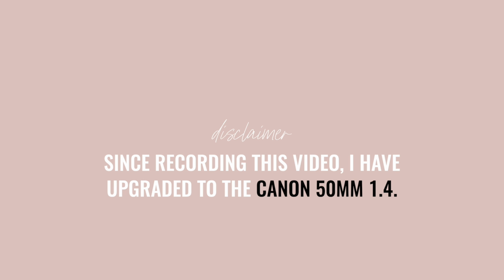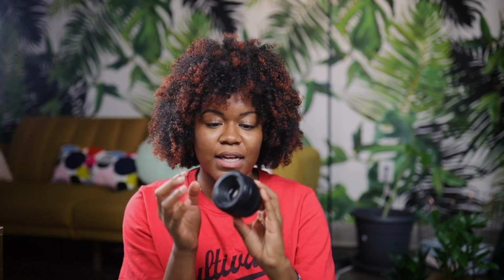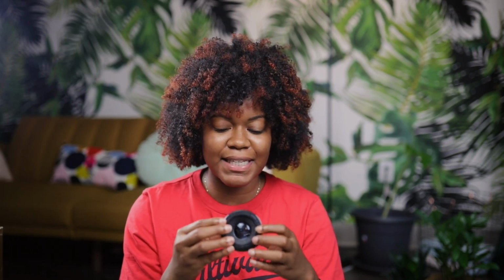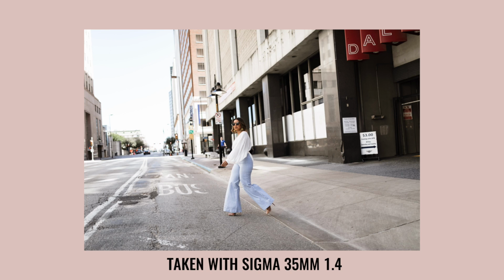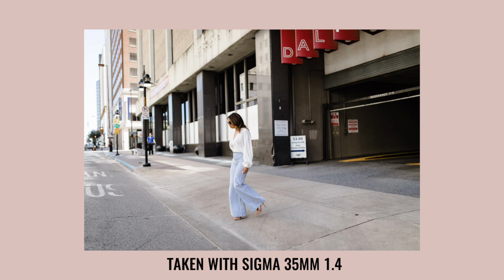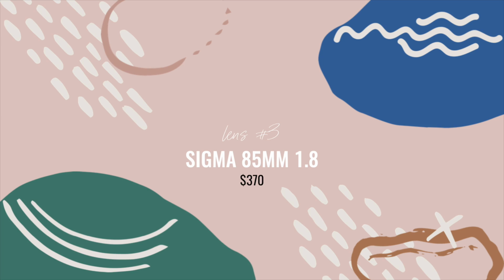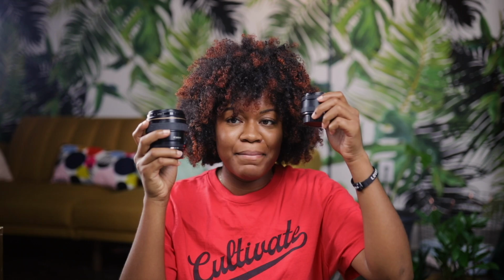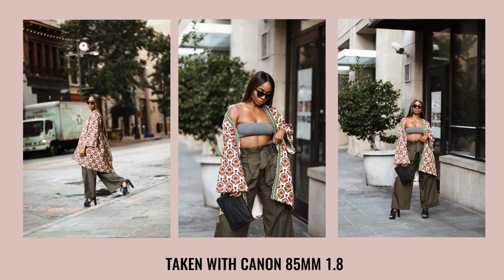3 Camera LENSES You Shouldn't Live Without || For Beginner Photographers & Bloggers || Marrica Evans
I get asked all the time what camera do I use and what lens do I use so here it is! In this video, I talk about EVERY lens that I own and why love each one!!

Canon 50mm 1.8
Canon 50mm 1.4
Sigma 35mm 1.4
Canon 85mm 1.8

⌠My Gear⌡
My Go To Vlogging Camera
My DSLR Camera
My Camera Bag

Best Lens UNDER $150
Super Sharp for Bloggers
BEST Lens for Travel and Wide Shots
Favorite Lens for Portraits